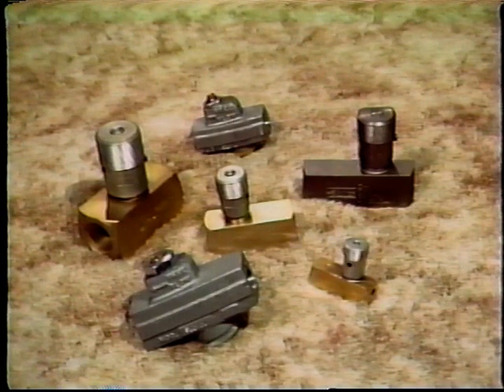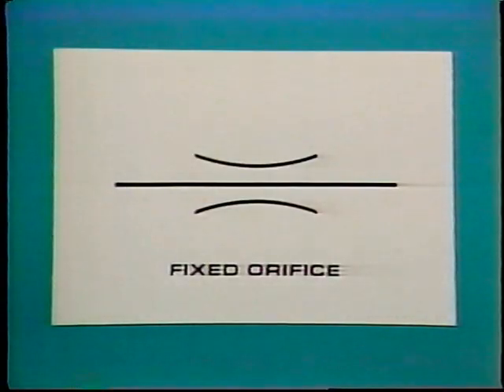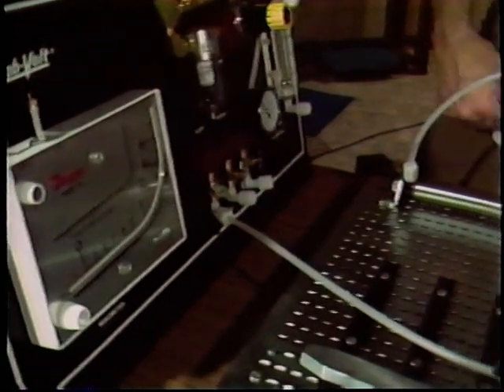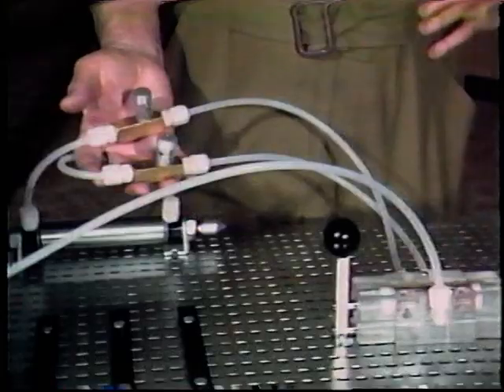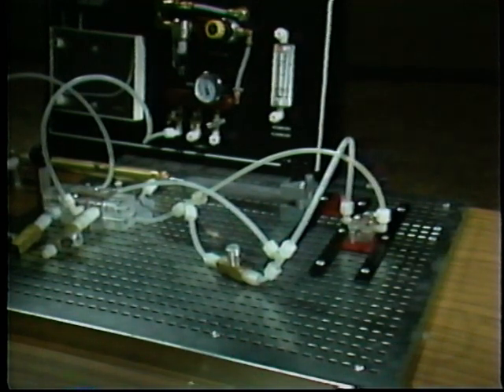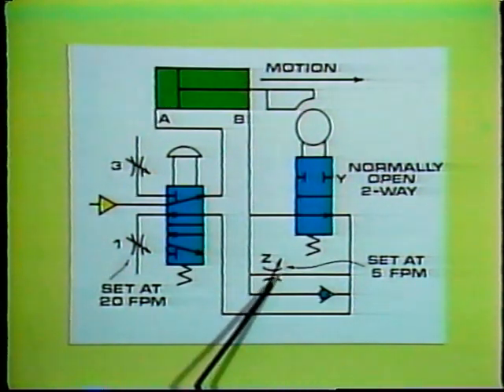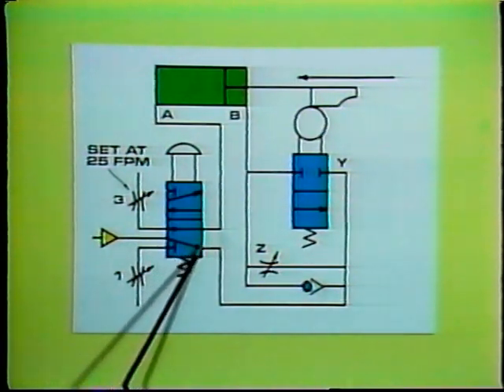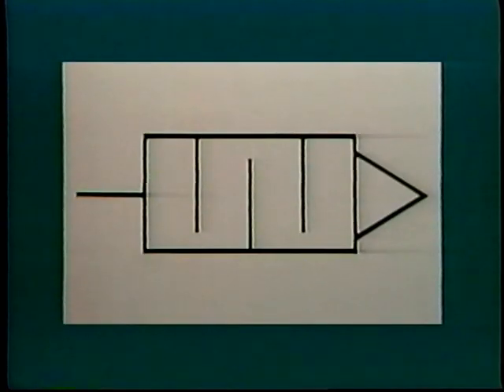Pneumatics 9 - Flow Control Valves, Silencers and Quick Exhausts